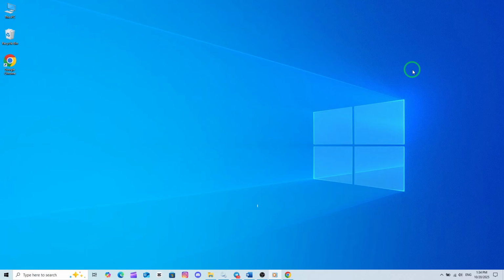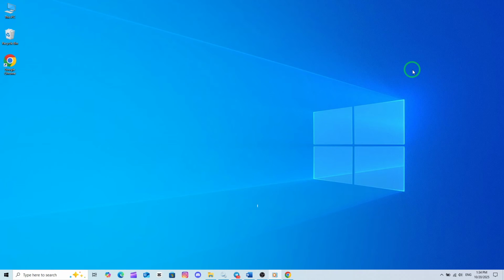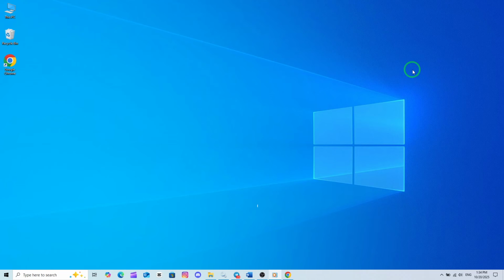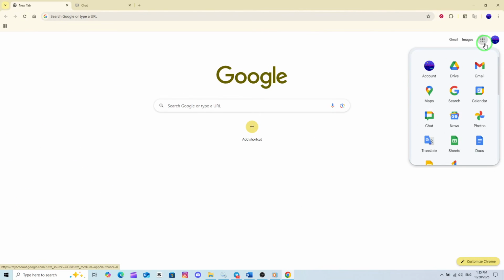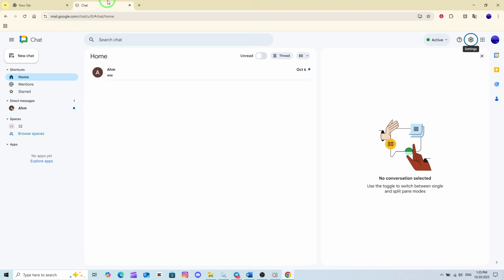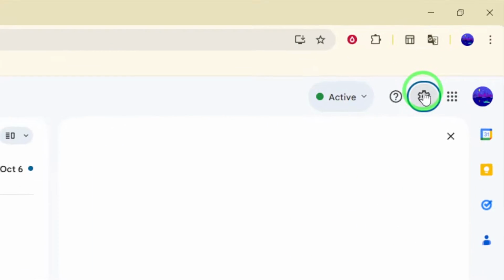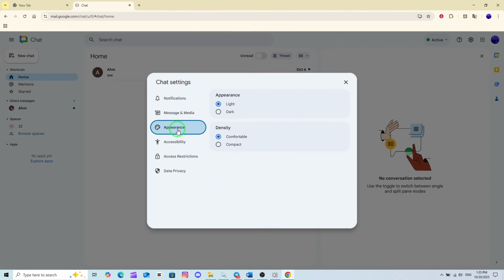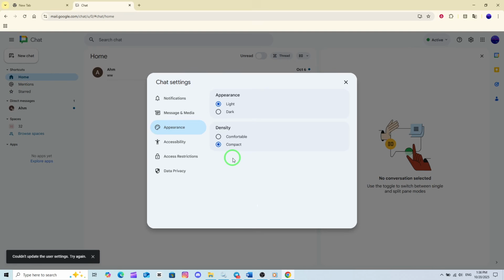How To Enable Compact Density On Google Chat On PC (New Update)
Learn how to enable Compact Density on Google Chat on PC with the latest update! This quick tutorial will show you how to make your chat view cleaner and easier to read.

Follow these steps:

1. Open Google com

2. Click on the 9 dots next to your profile photo and choose Chat

3. Click on the Gear icon, then go to Appearance

4. Choose Compact

Make your Google Chat experience more efficient with this simple layout adjustment!-
Timeline:
00:00 Start
00:12 How to do it
01:05 End